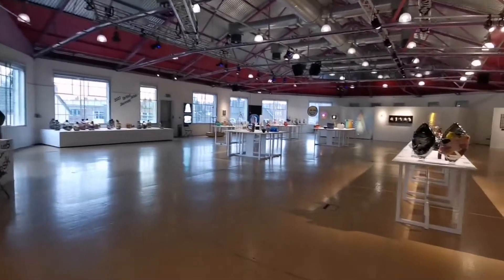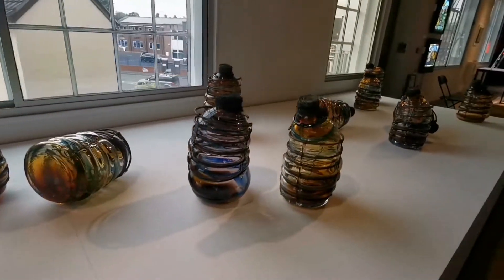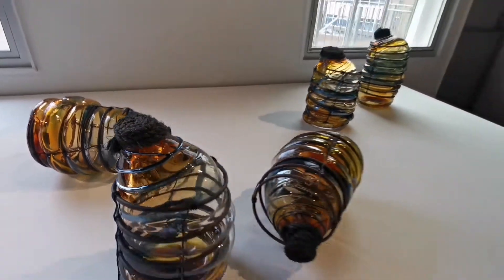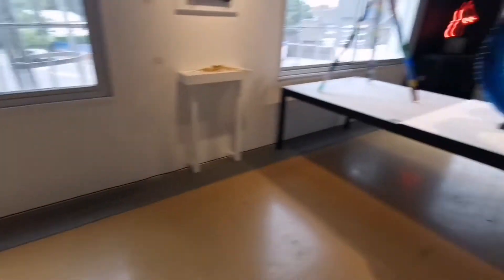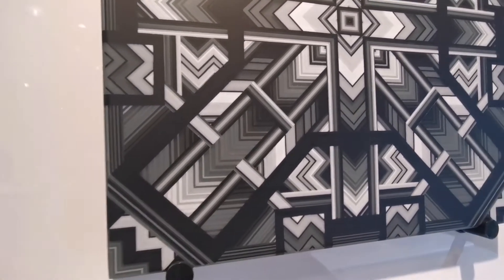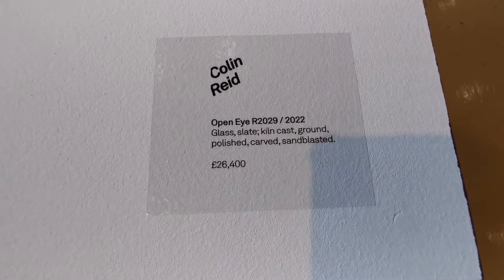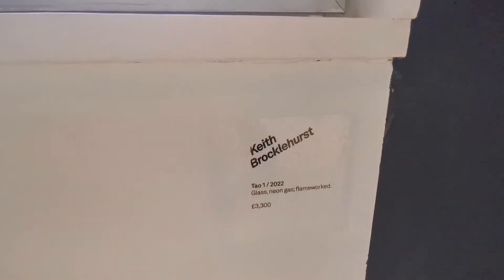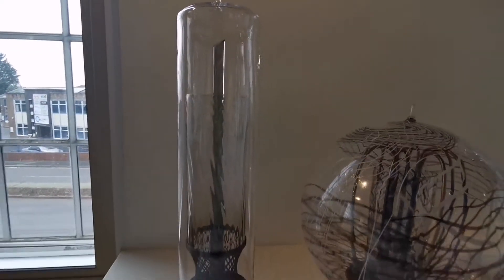Part 1: 2022 British Glass Biennale - Christopher Day - Allister Malcolm - Ian Chadwick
Part One of a short series of filming of The British Glass Biennale 2022.

I didn't get to see the Exhibition during the festival as my workshop was so busy.

So, a tour on my own is the thing to do. With my opinion on pieces around the exhibition, with no prior knowledge of most of the makers and no favouritism.

I would love to hear what you think of my comments and your opinions on the pieces too.

Works by;
Christopher Day
Angela Steel
Paul Rowbottom
Ian Chadwick
Andrea Spencer
Colin Reid
Keith Brocklehurst
James Devereux
Alison Lowry
Verity Pulford
Rachel Mulligan
Michelle Keeling
& Allister Malcolm.. Phew 😅

Jamie

These videos don't make themselves and do take time. If you would like to support me I would very much appreciate your help.

I've now got a 'Thanks $' under each video
Not all YouTube videos get this opportunity. So, I see that as they want to help me move forward. You can support £2, £5, £10 or £50 which helps me out.

I use my Huawei P30Pro (phone) for filming, sound and editing. So please try not to be too critical.
Be kind.

Jamie